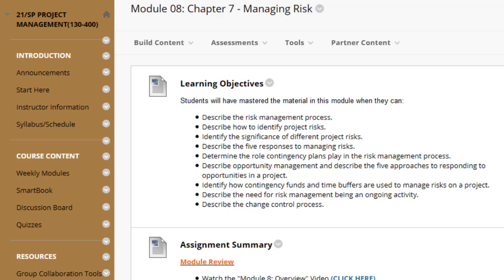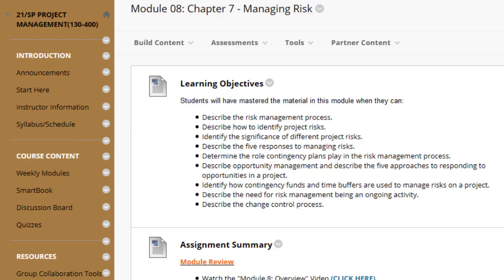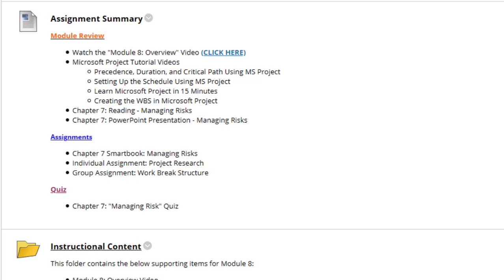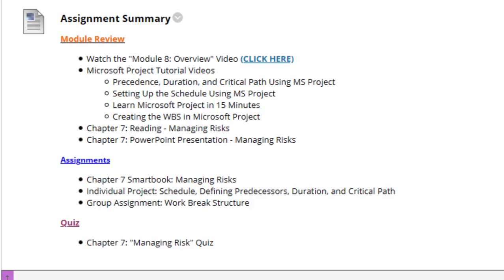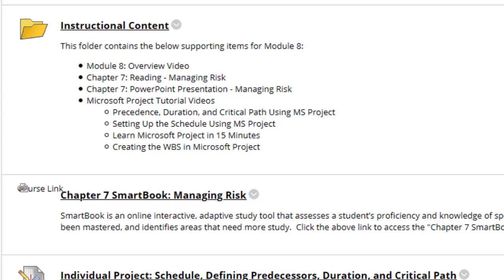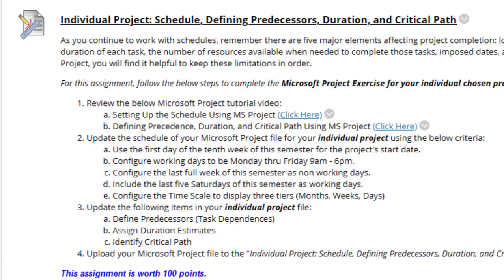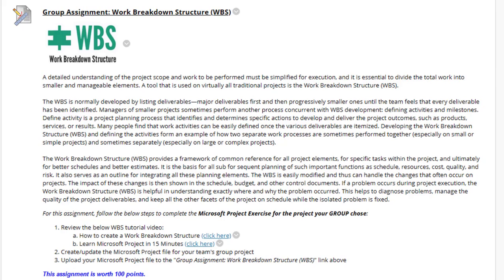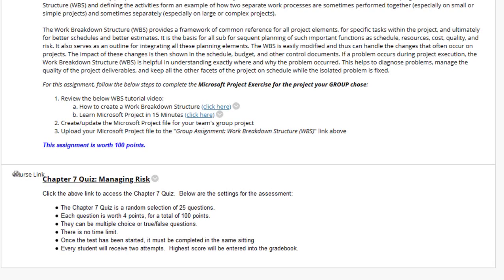MGT-130: Project Management (Week 8)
An introduction to project management in various industries. Topics include: planning and prioritizing projects, obtaining project approvals, working with diverse teams, managing all elements of projects, evaluating project results, and using Microsoft Project software.